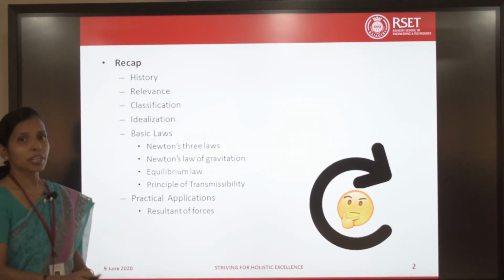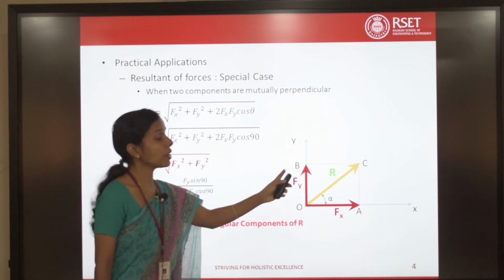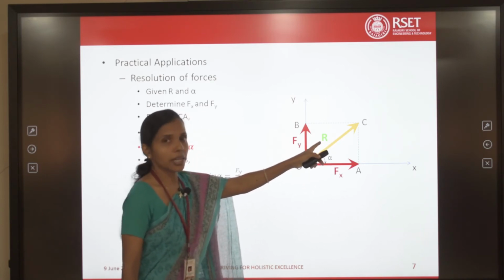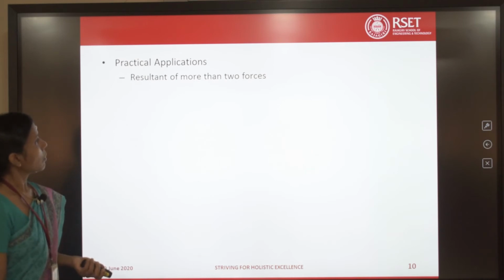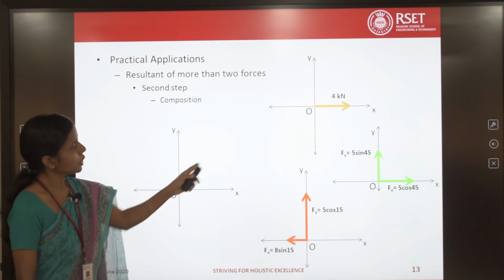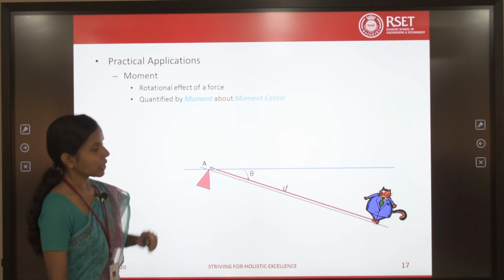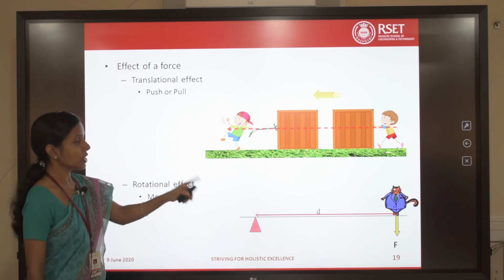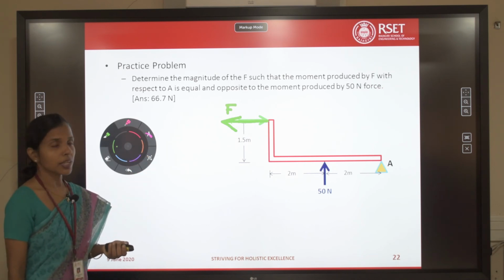RSET Online Preparatory Course - Engineering Mechanics part 2